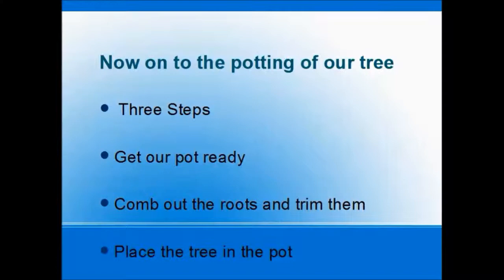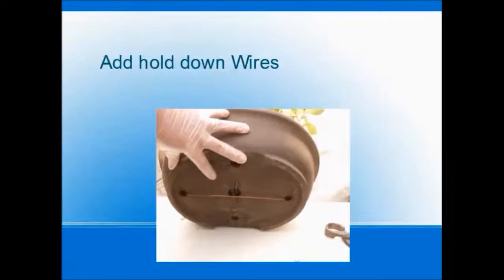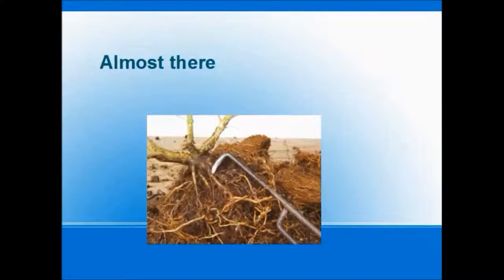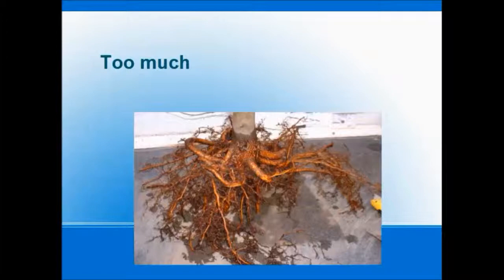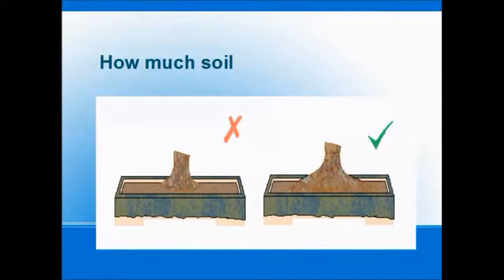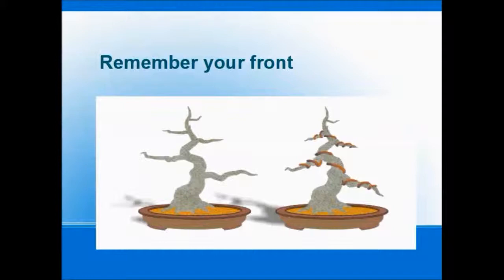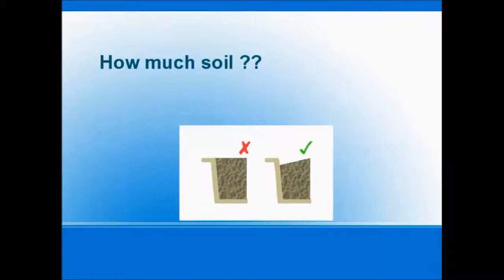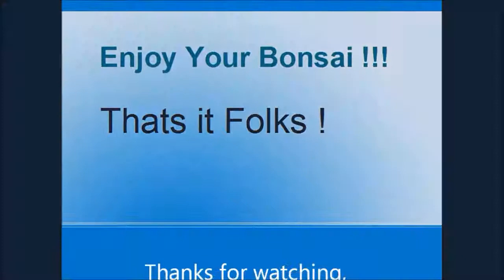BonsaiArtisans: Bonsai Basics Part 3b "Pot up the tree"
Last Part of the lecture on Bonsai Basics